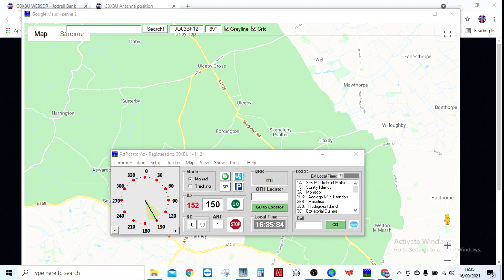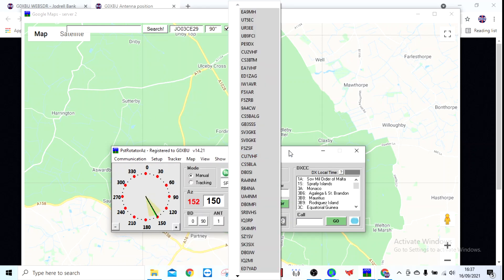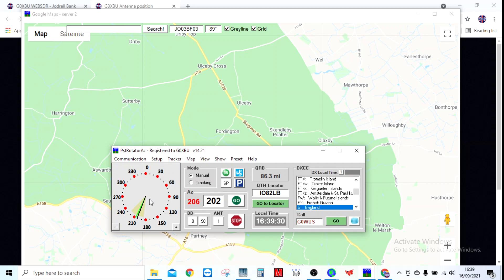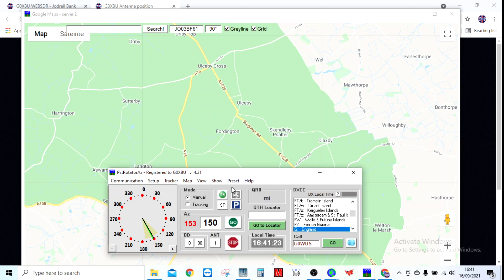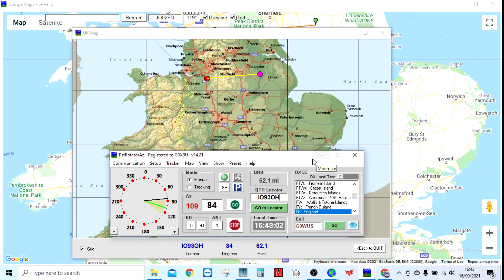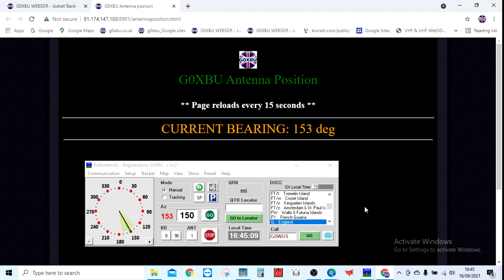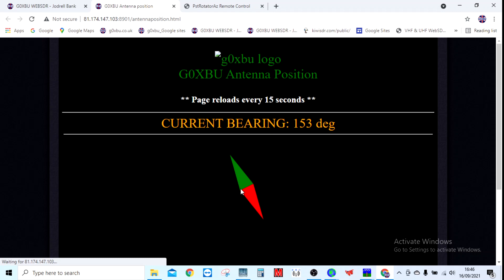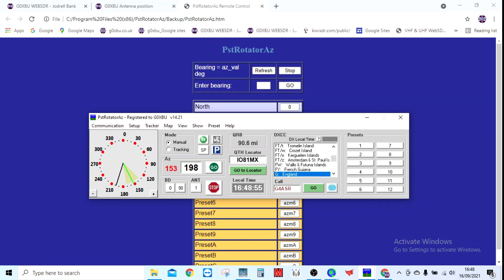PSTRotator Quick Overview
A quick look at some of the features of PST Rotator for controlling your rotator via the PC. It also includes a useful web server for control via a web browser - anywhere.